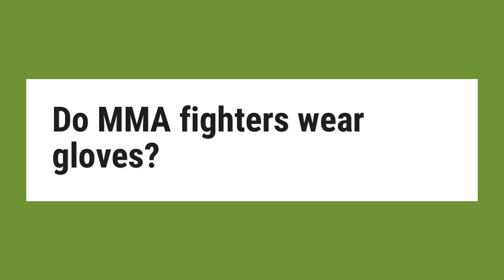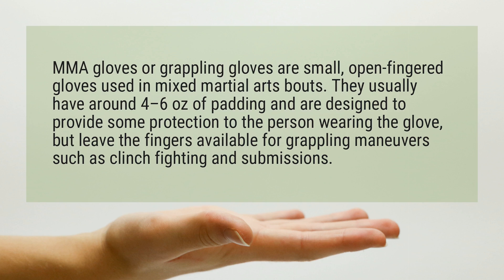Do MMA fighters wear gloves?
MMA gloves or grappling gloves are small, open-fingered gloves used in mixed martial arts bouts. They usually have around 4–6 oz of padding and are designed to provide some protection to the person wearing the glove, but leave the fingers available for grappling maneuvers such as clinch fighting and submissions.